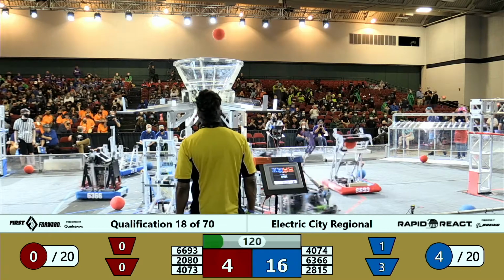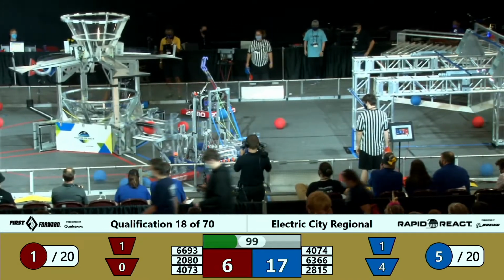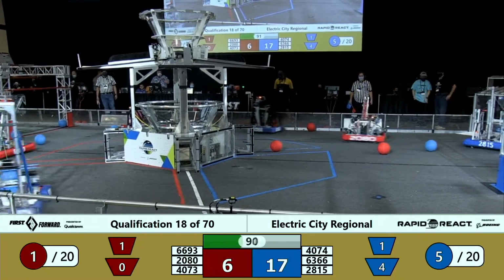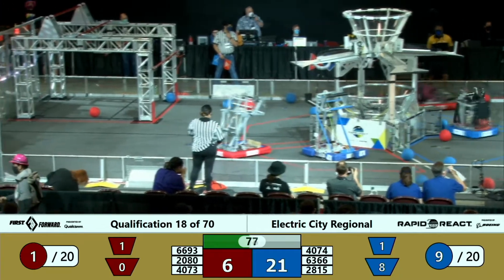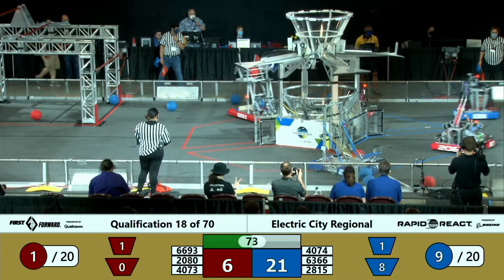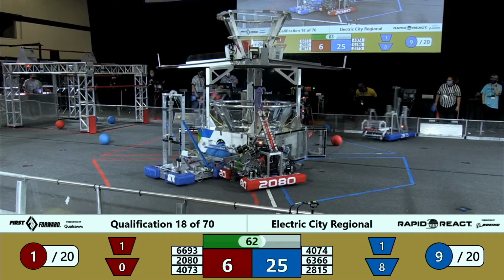Qualification 18 of 70 - Electric City Regional